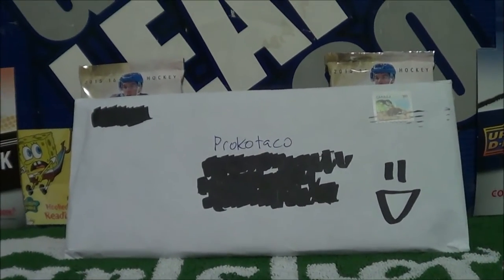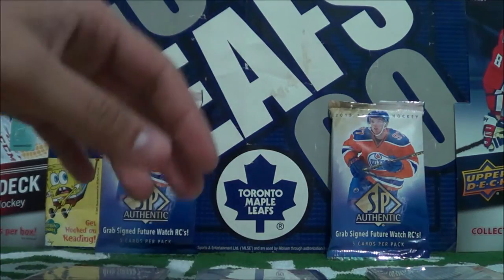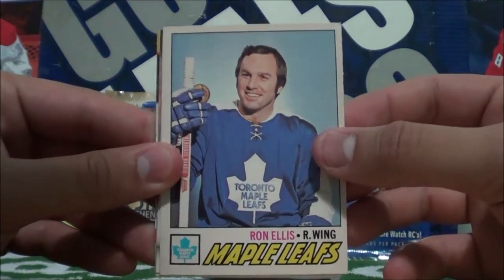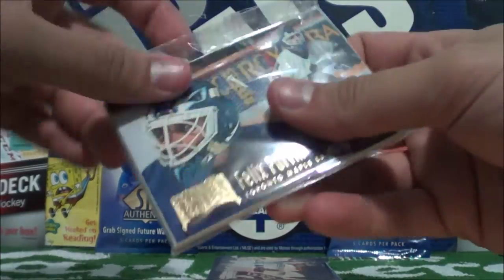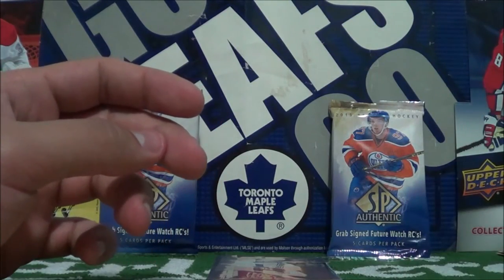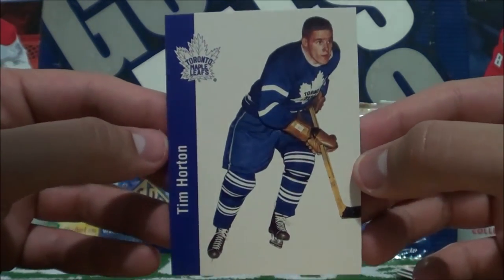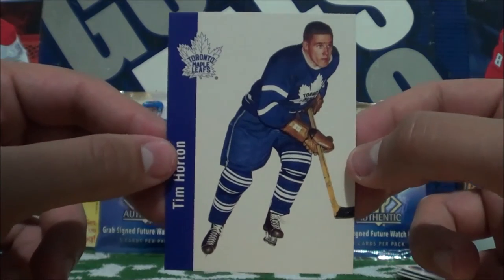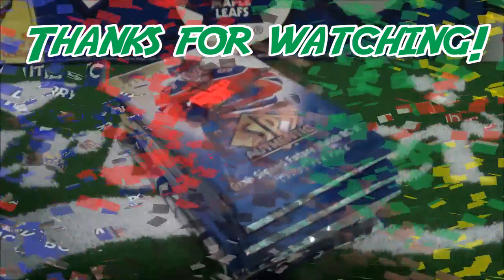Free Hockey Cards: semi_pro_set #3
Hey guys! In this free hockey cards (FHC) episode I open up a package from semi_pro_set. It's full of Leafy goodness, hehe!

Any PURCHASE through this link (hockey, Yu-Gi-Oh!, and Pokémon cards)